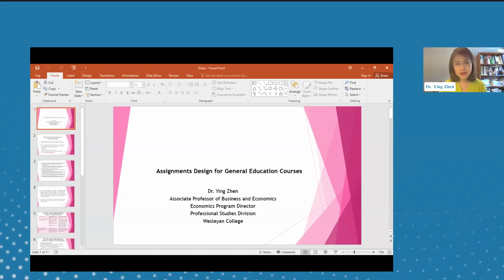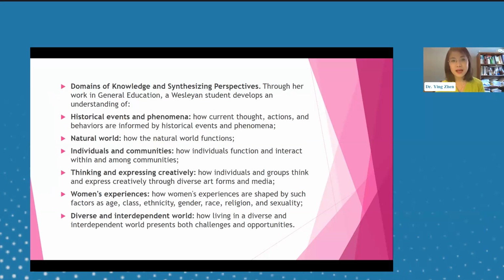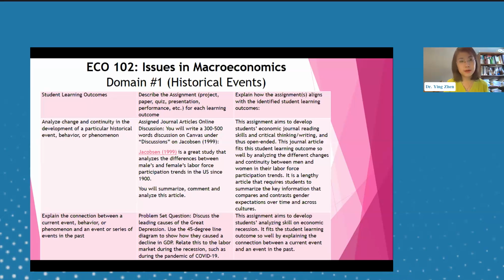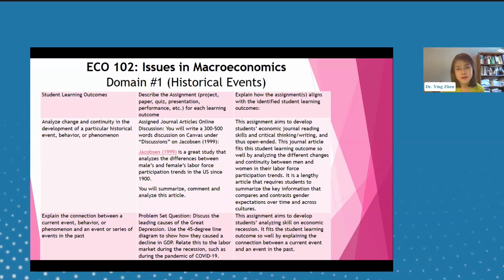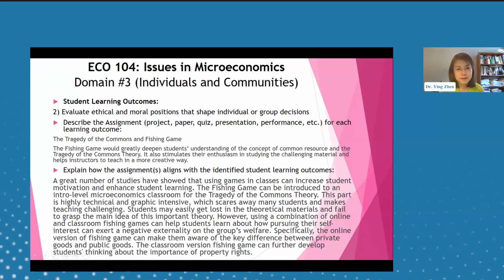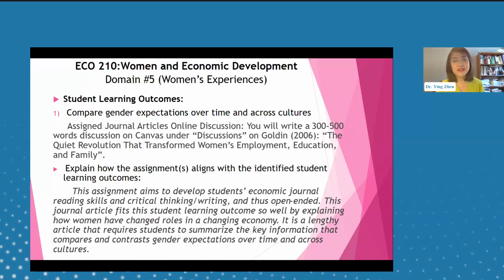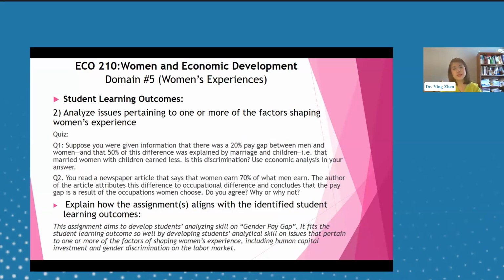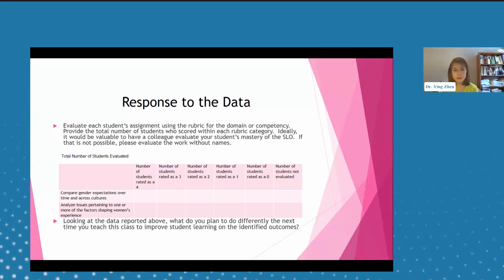Assignments Design for General Education Courses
This presentation shares the examples of assignments design for three general education economics courses under three different domains at Wesleyan College: ECO 102 Issues in Macroeconomics (Domain 1: Historical Events), ECO 104 Issues in Microeconomics (Domain 3: Individuals and Communities), and ECO 210 Women and Economic Development (Domain 5: Women's Experiences). It shows how such assignments would help satisfy the various student learning outcomes, along with the reporting of data and response to the data.

Have an idea for a webinar of your own? Hawkes handles all the logistics of coordination and moderation, leaving the fun part to you!